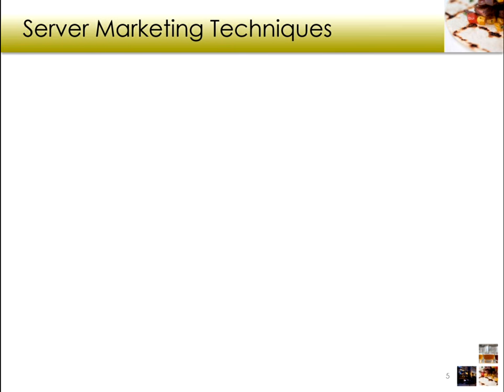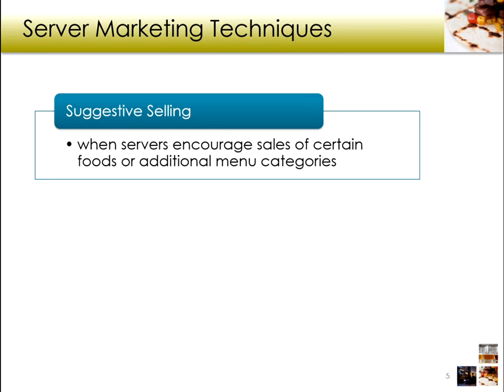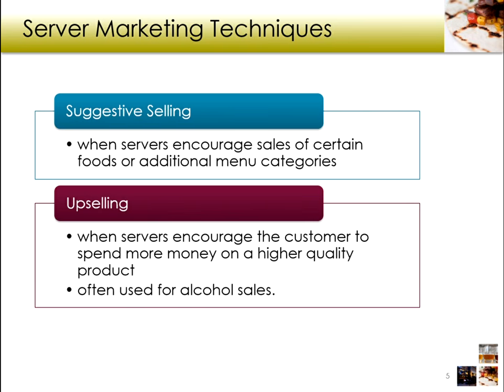Revenue Managment Marketing default